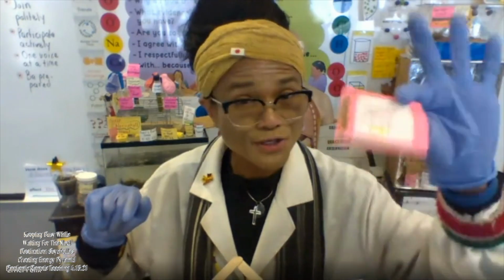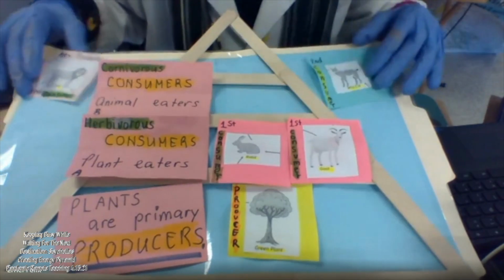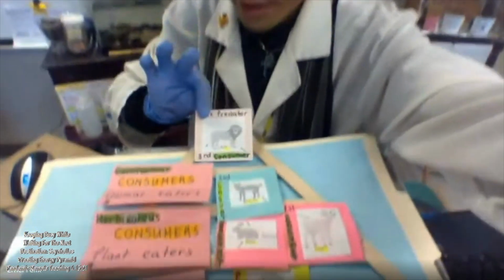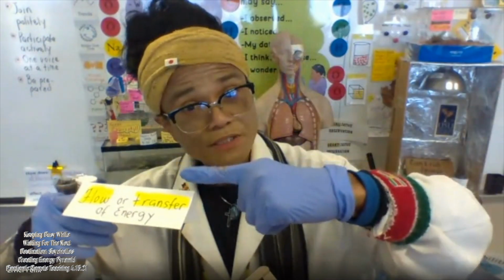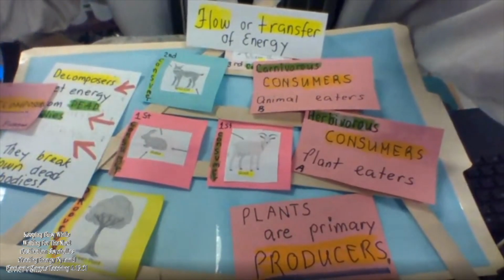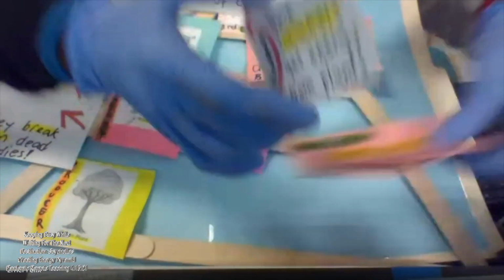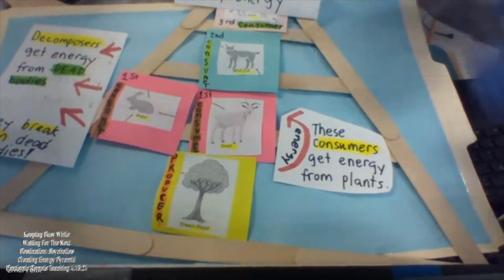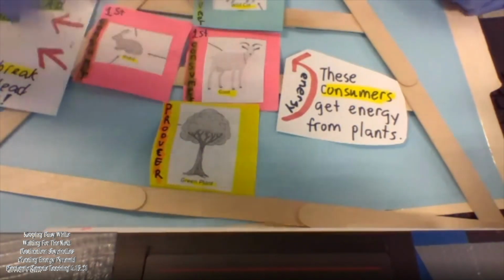Creating Energy Pyramid Pandemic Remote Teaching 4 15 21